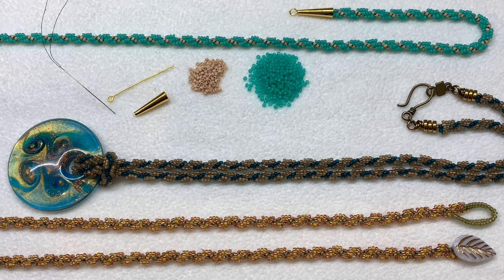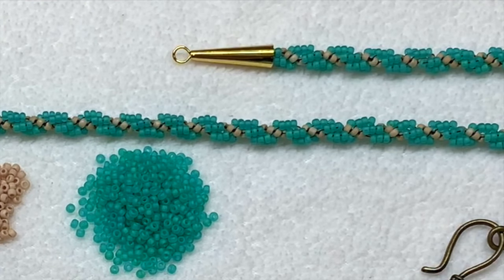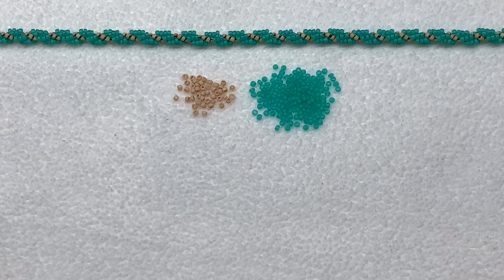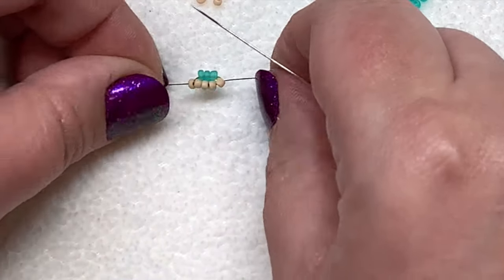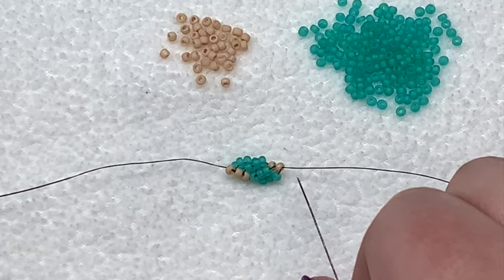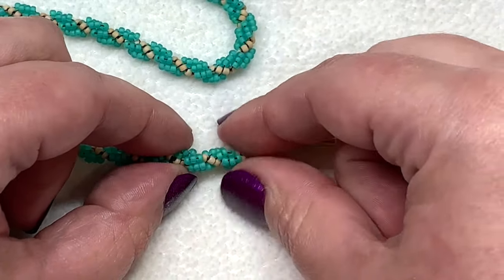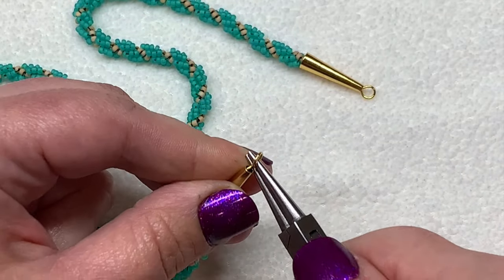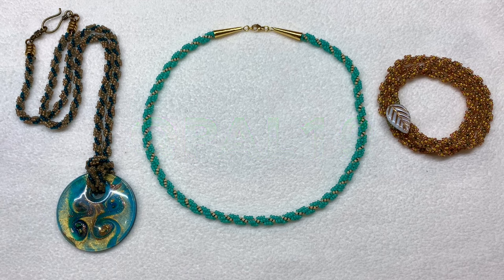How to: Seed Bead Spiral Rope Jewelry Tutorial - Easy!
✿ Hey everyone! In this video I will show you how to make a quick and easy beaded spiral rope with two colors of size 11/0 seed beads. Shown within, are three different examples of ways to end a rope like this; however, we will conclude with the version using the cone bead ends and eyepins. Please see below for the list of materials

✿  Materials List (Qty. varies with length and choice of ending):
✔  Seed Beads, Size 11/0 Round - 2 Colors
Approx. 1 to 3 or 4 ratio of color 1 to color 2

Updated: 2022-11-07